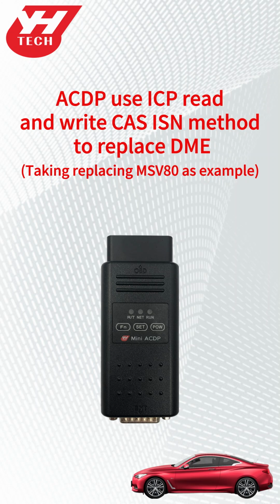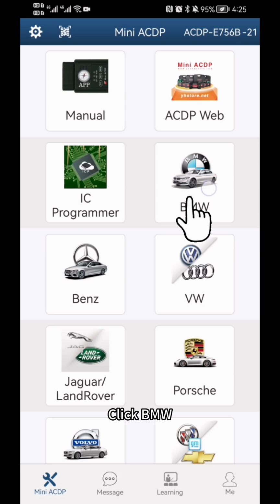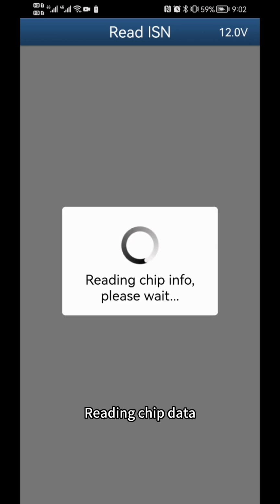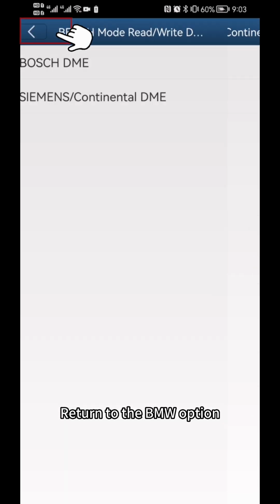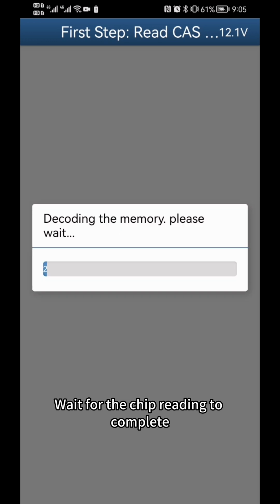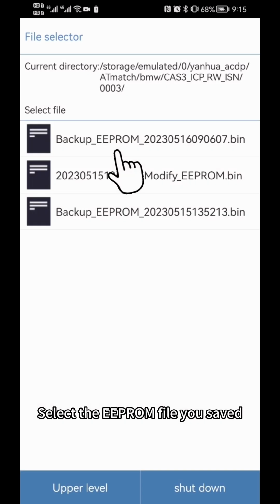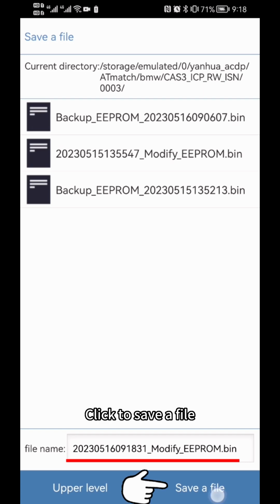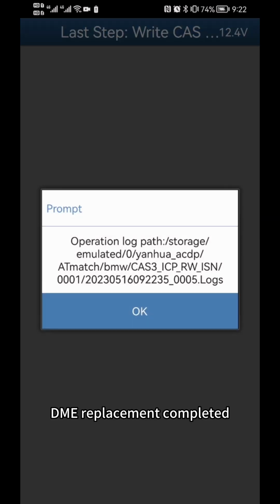Yanhua module 1 replaces DME: read and write CAS ISN via ICP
Yanhua Mini ACDP + Module 1(CAS Module for BMW CAS1-CAS4+). To replace DME by reading and writing CAS ISN through ICP. In order to read the ISN code, module 27 is also required.